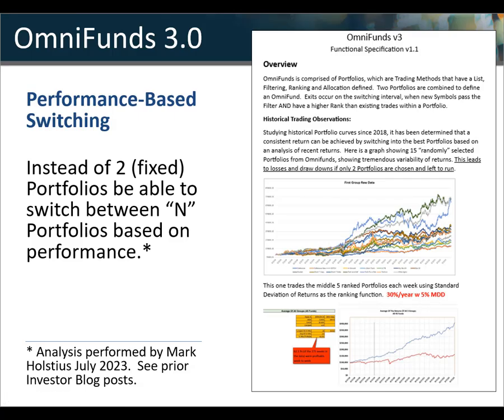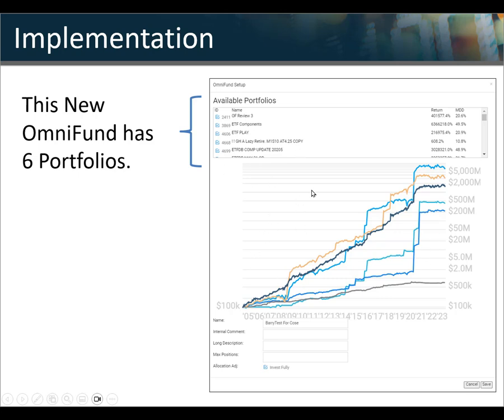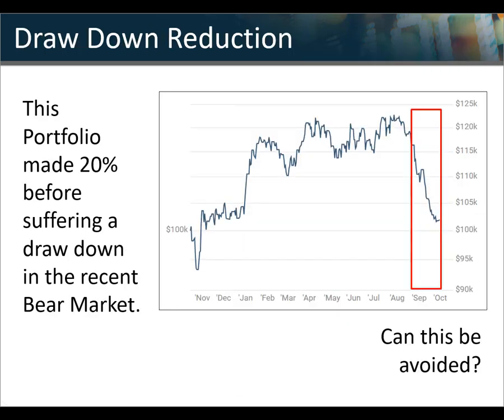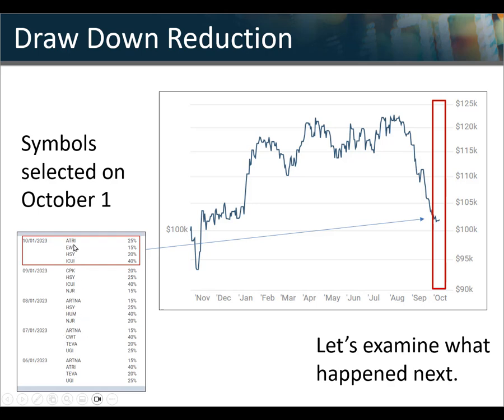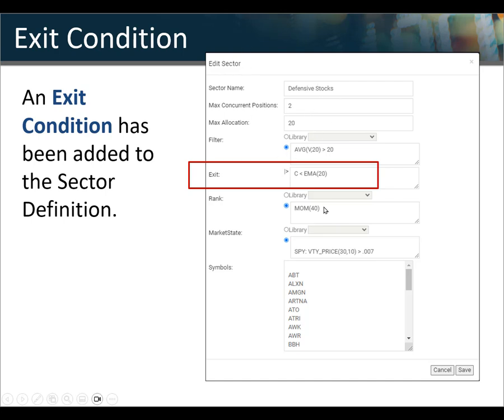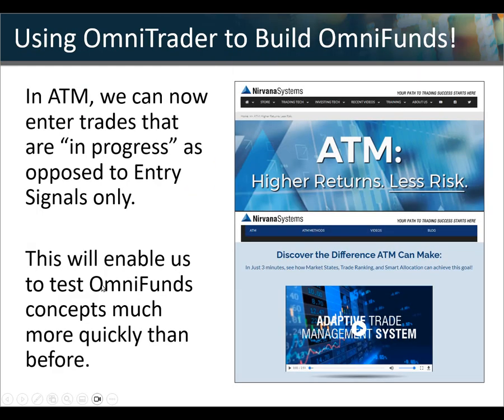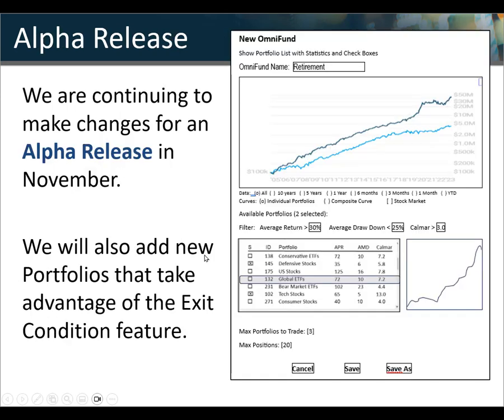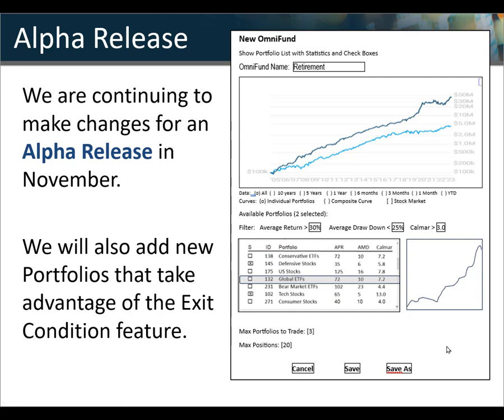OF231102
IFM Member News for November 2, 2023